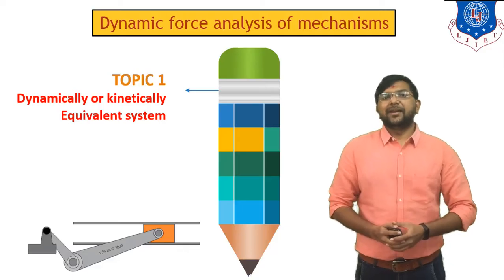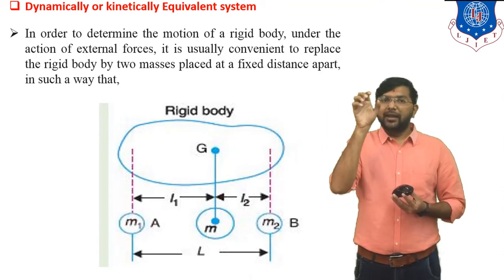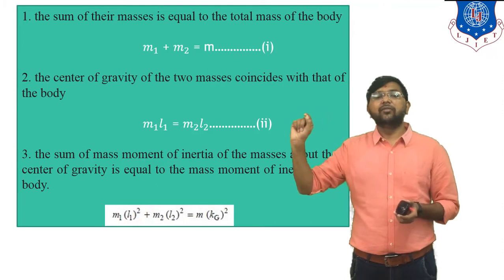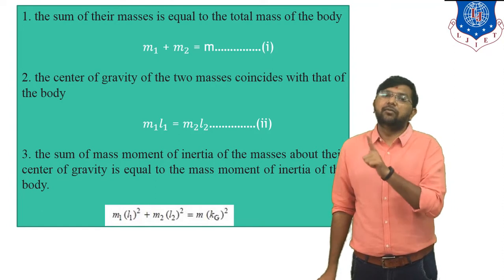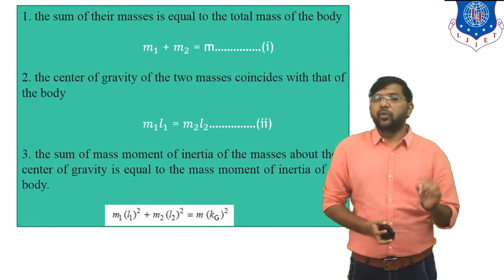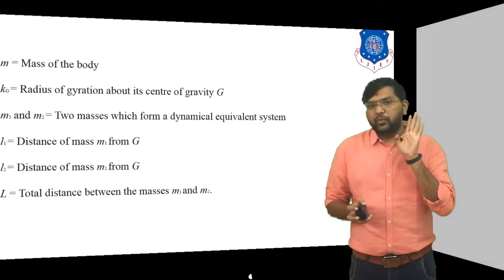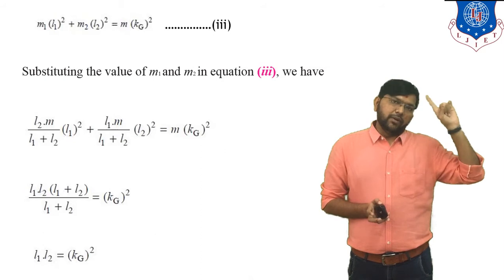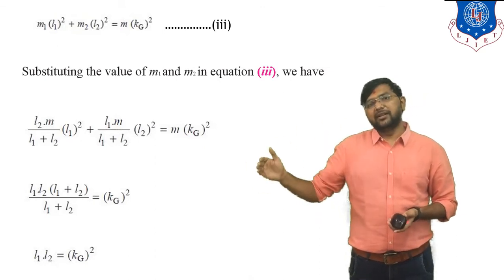L 27 Dynamically or Kinetically Equivalent System Rigid Body | Dynamics of Machinery | Mechanical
Dynamics of Machinery Lecture Series by MehulKodiya

Dynamically or kinetically equivalent system

Next lecture
L 28 Static Force Analysis of IC Engine Part-1 | Dynamics of Machinery | Mechanical

Reference:-
THEORY OF MACHINES- by J.K. Gupta and R.S. Khurmi
THEORY OF MACHINES- by V P Singh